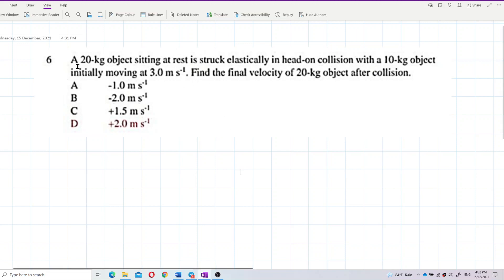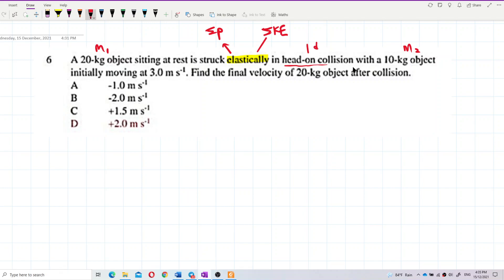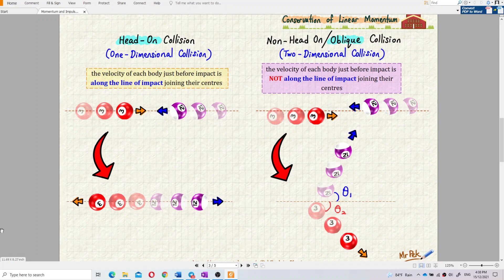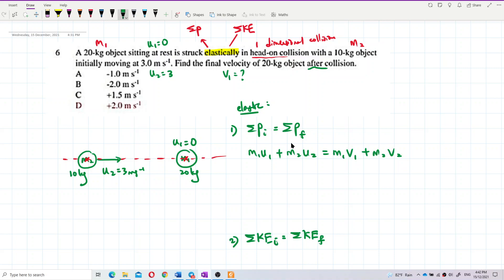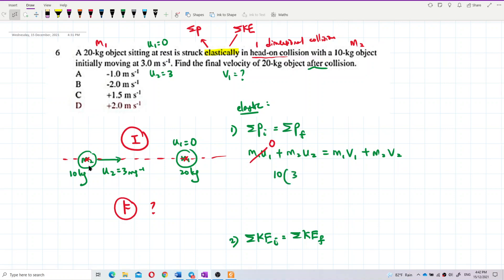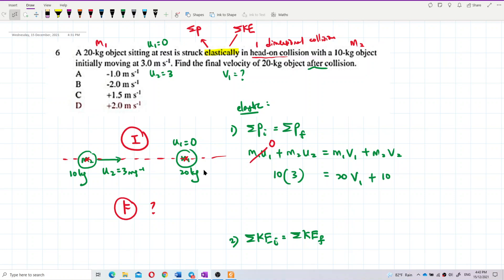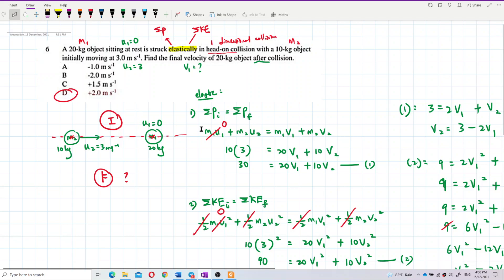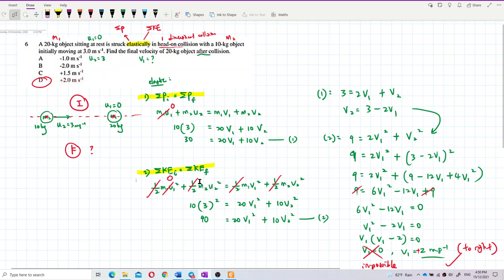Matriculation Physics: Conservation of Linear Momentum (Q13)